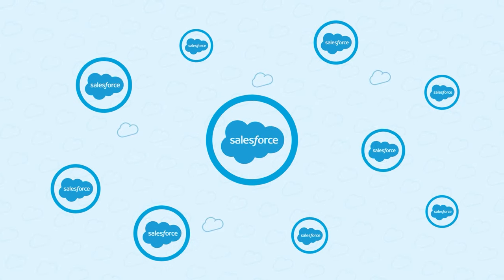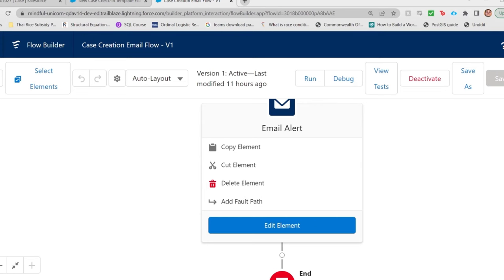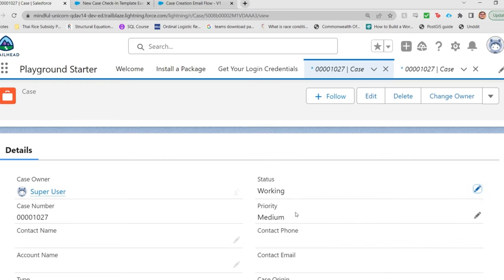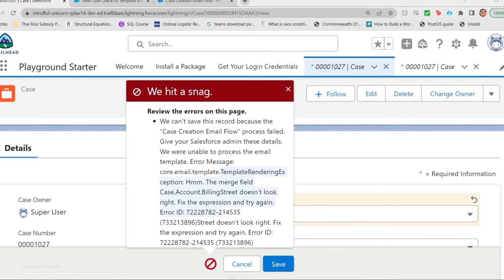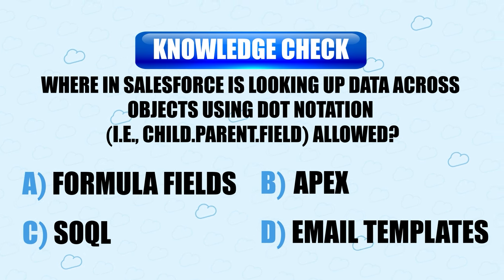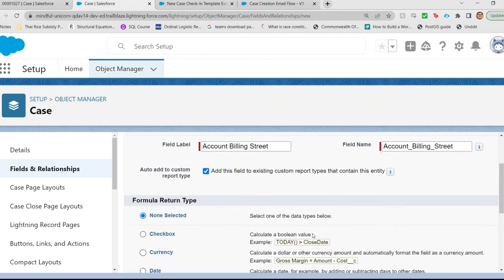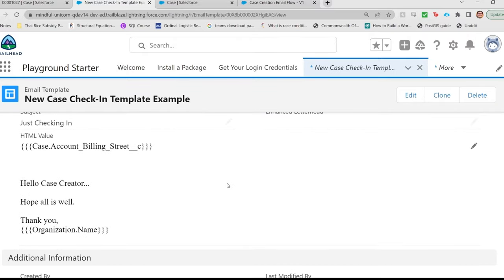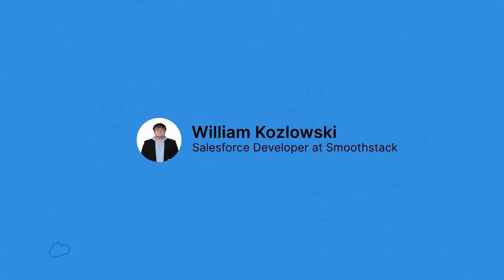Simplest Explanation of Template Rendering Exception in Salesforce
In this tutorial, William Kozlowski, an experienced Salesforce Developer will delve deep into the world of Salesforce to demystify the "TemplateRenderingException." If you're navigating the Salesforce platform, chances are you've encountered this error at some point. In this video, William provides a comprehensive explanation of what a TemplateRenderingException is in Salesforce, its common causes, and most importantly, how to effectively resolve it.

Key Topics Covered:
Understanding TemplateRenderingException in Salesforce
Common Triggers and Scenarios
Step-by-Step Troubleshooting Methods
Proven Best Practices for Error Resolution
Real-World Examples and Solutions

About Us:
Smoothstack is the leading launchpad for tech careers. We provide the training, experience, and support you need to thrive at the world’s biggest companies. Launch your career with us and apply

We specialize in rapid deployment of skilled professionals across industries like Federal Government, Financial Services, Telecommunications, Data Centers, Semiconductor, and Healthcare.

Our unique programs support veterans, upskill return-to-work individuals, and collaborate with colleges to prepare students for IT careers. As a remote-first company, we deliver top talent globally, backed by strategic alliances with leading tech providers like Databricks, ServiceNow, MuleSoft, Salesforce, AWS, Pega, Workday, and SAP.